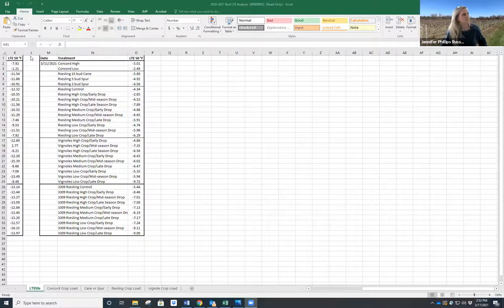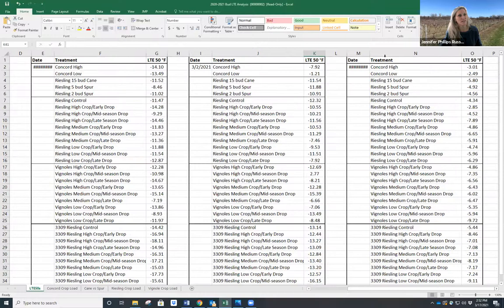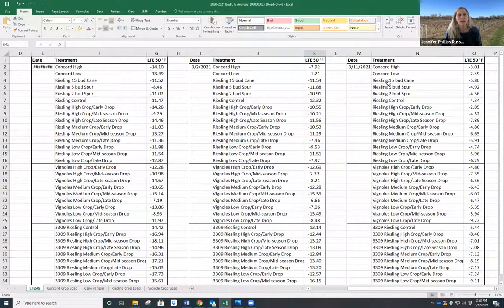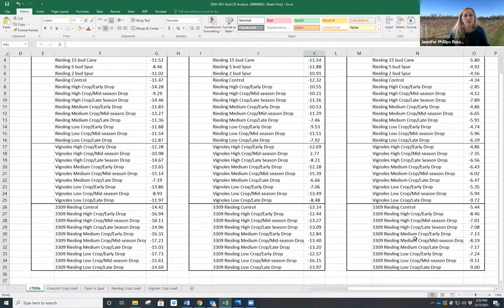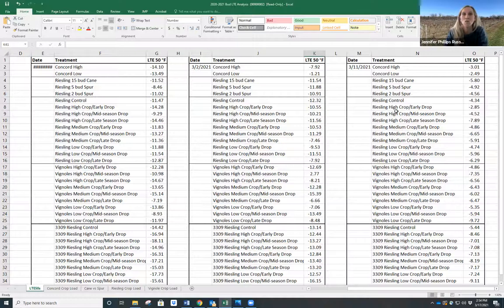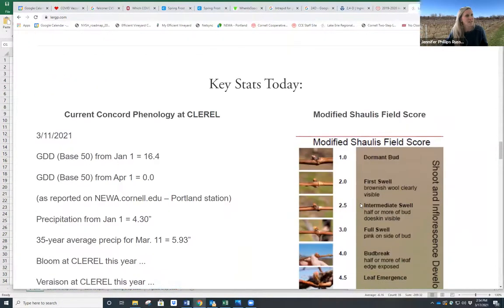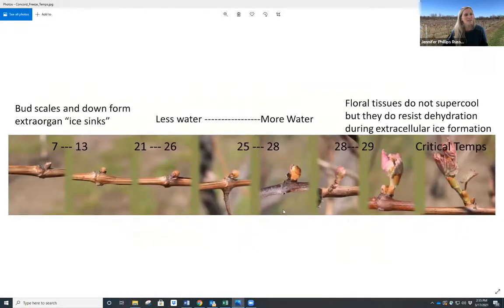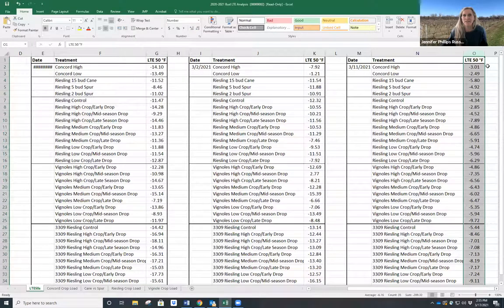Bud Hardiness trial in the Lake Erie Region - LERGP Podcast #198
Jenn describes the bud hardiness research that has been happening this winter at CLEREL and where the buds are now.